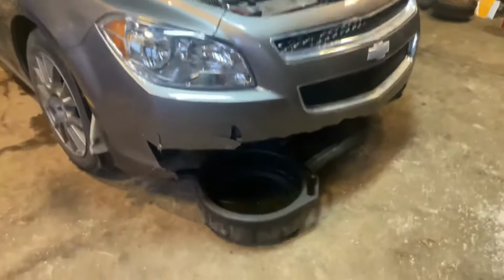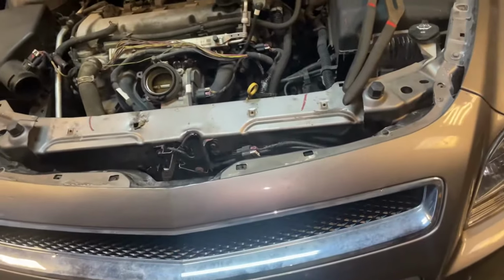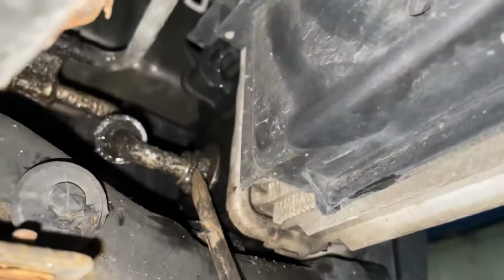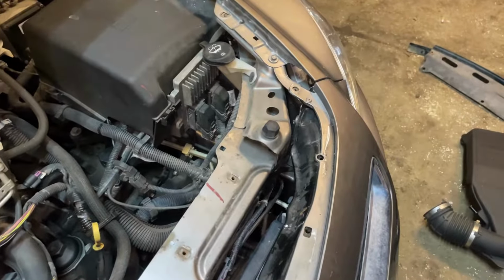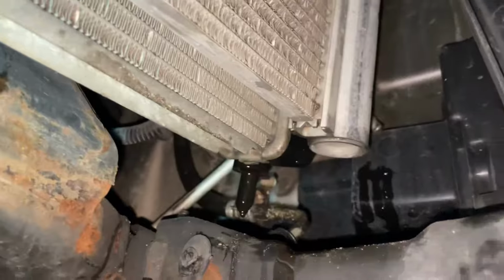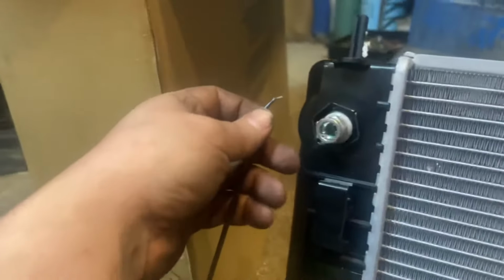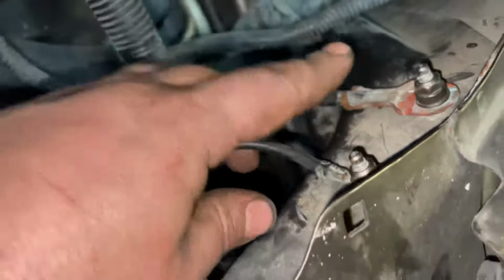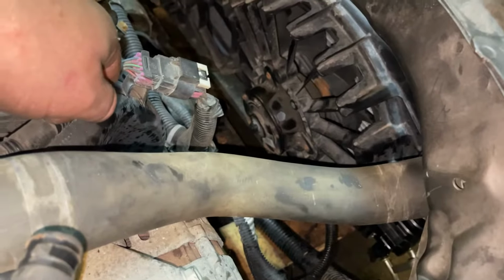Chevy Malibu radiator replacement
how to change replace install remove repair fix radiator and refill coolant, this was a 2011 that was recently in a crash so some things are different, how to remove transmission lines and cooling fan assembly step by step labor guide